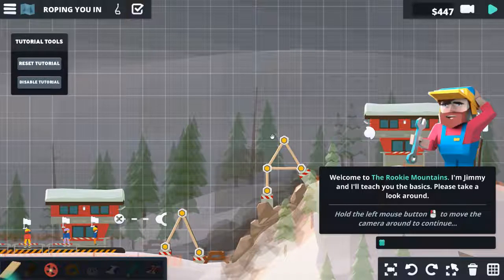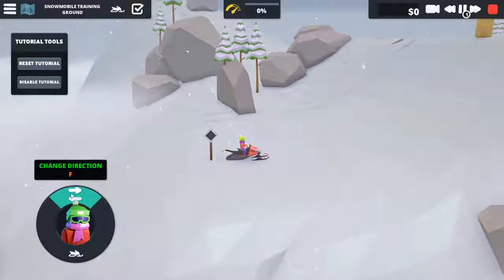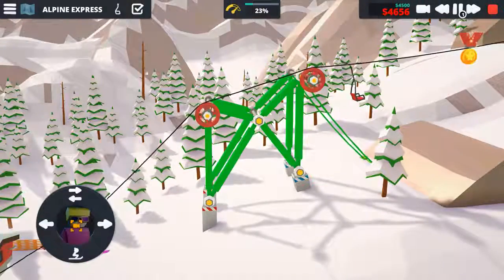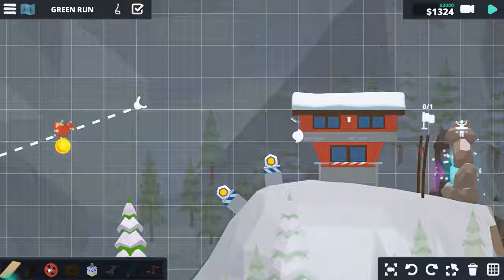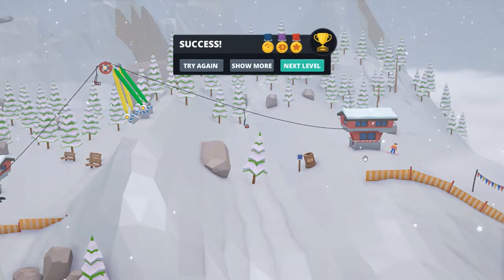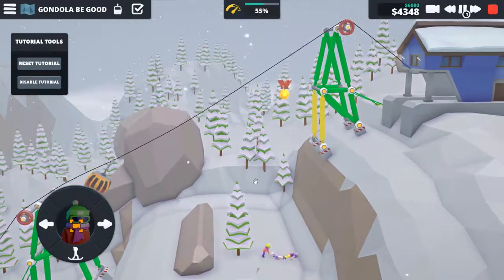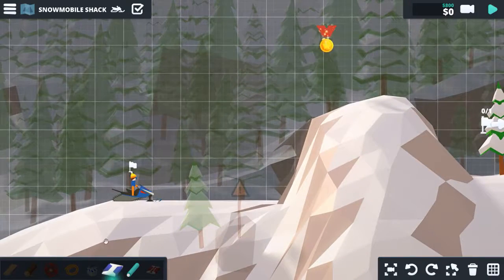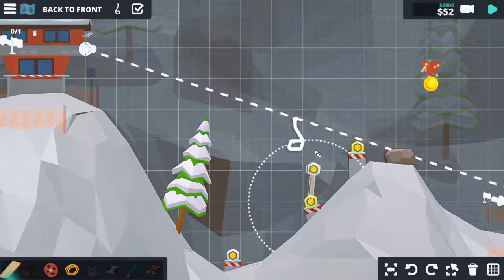sponsored When Ski Lifts Gp Wrong